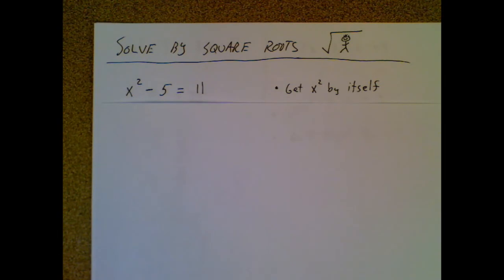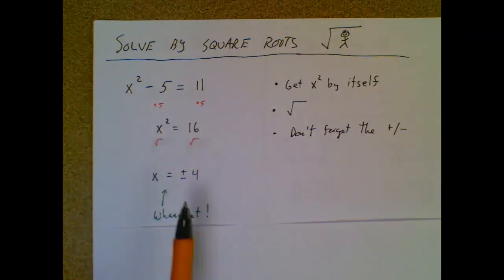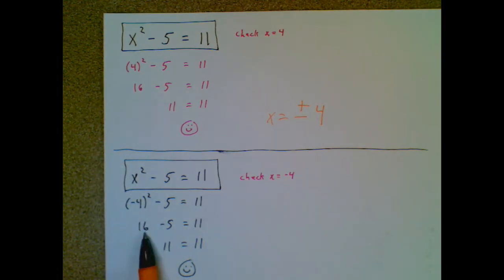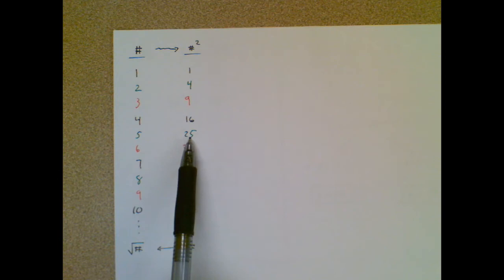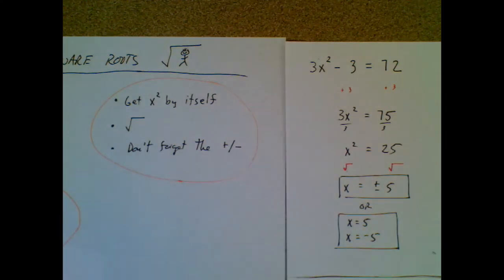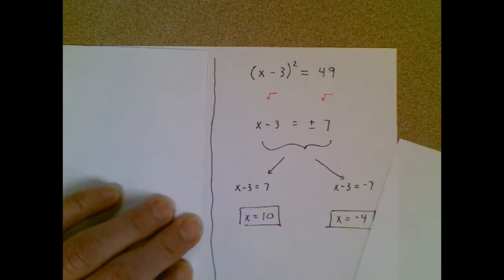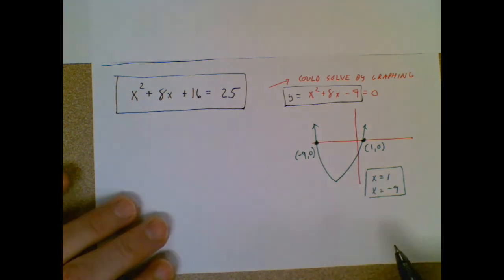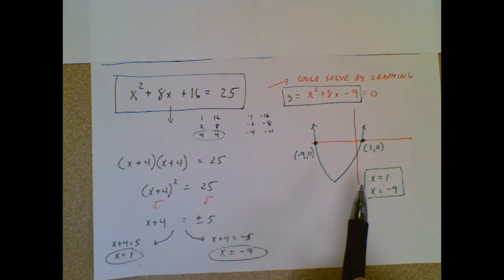Quadratics Solving By Square Roots